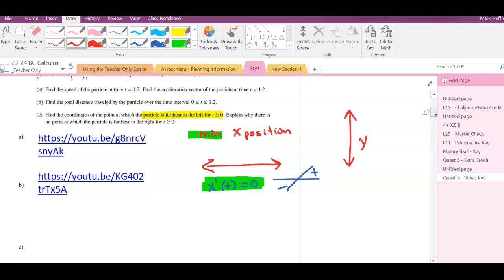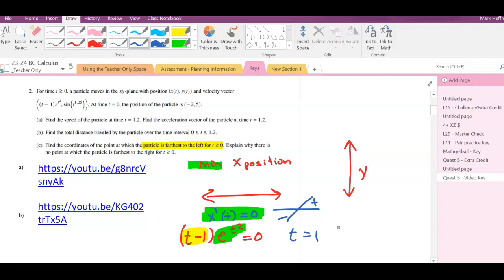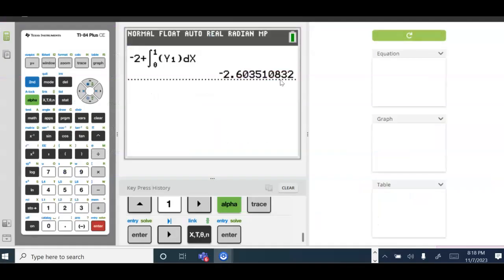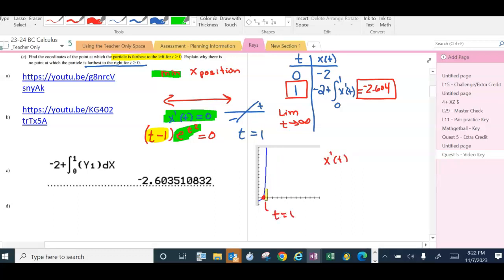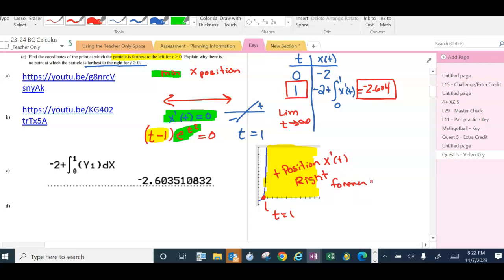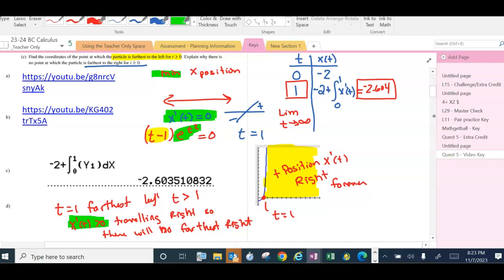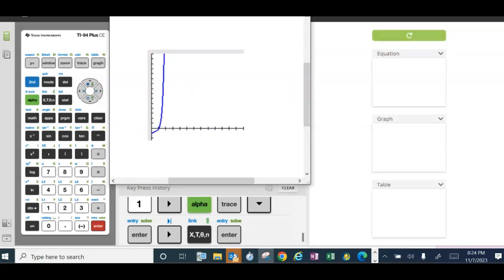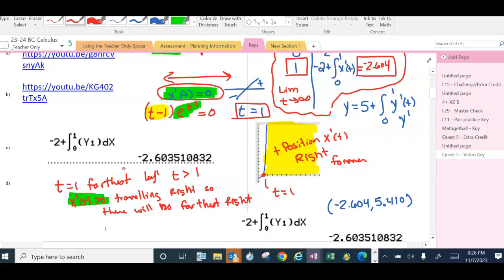farthest right or left parametric calculus